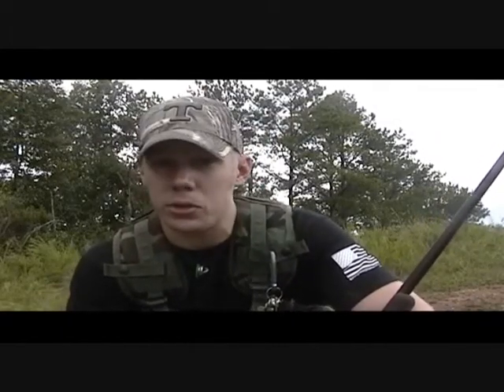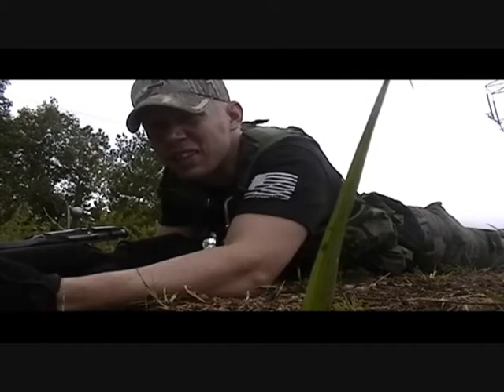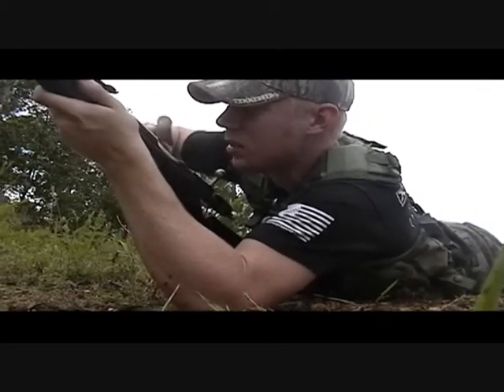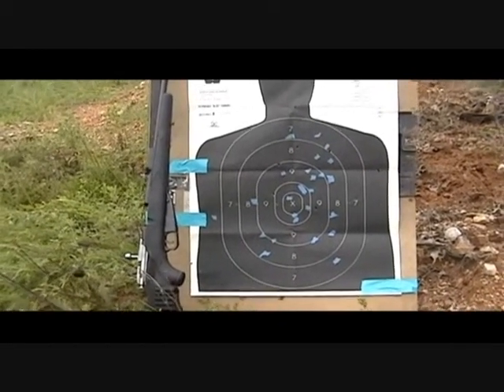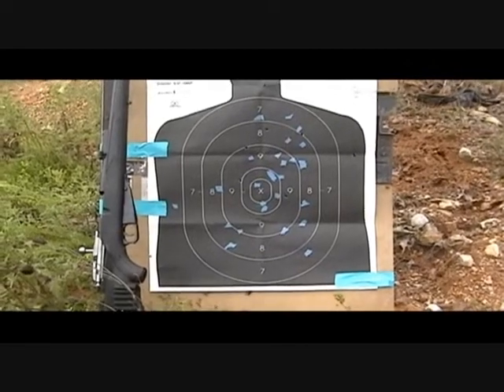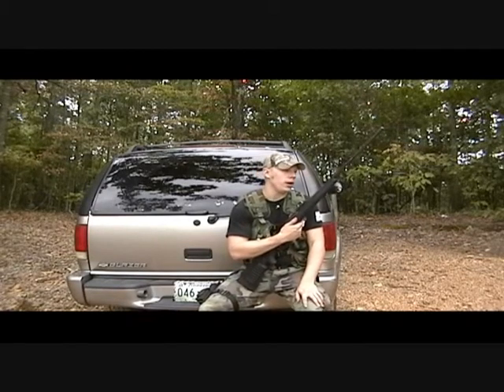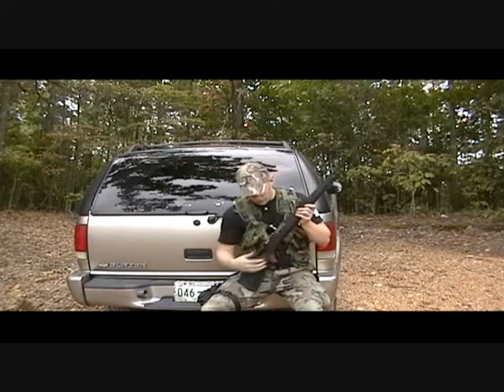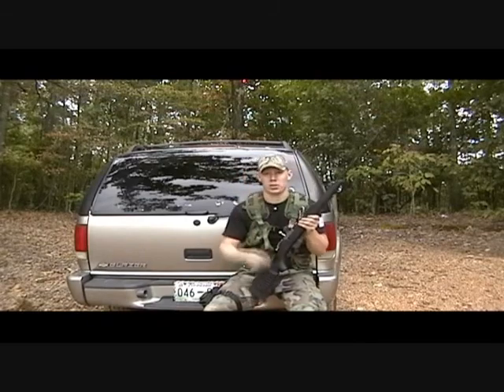Mosin Nagant ATI Sock Mod Testing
Testing the 91/30 After installing an ATI Monte Carlo stock. After testing it became apparent that the rounds were not feeding correctly as seen in the video. After some research and dissembling the weapon I discovered the cause of the problem. It turns out, on certain variations of the Mosin, the inner stock wall is to thick to properly clear the magazine follower which will cause your last three rounds to not feed. To fix the problem, simply sand down a small amount of the inner stock wall to get the follower to clear.